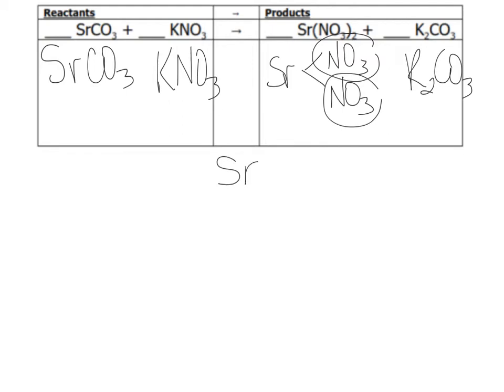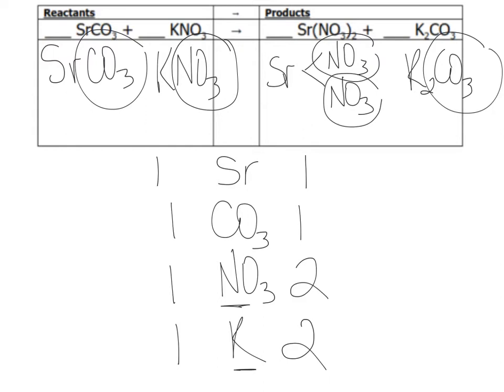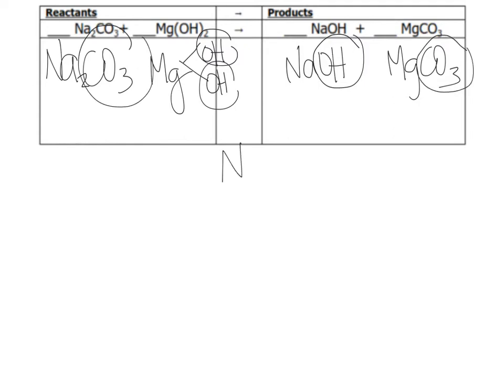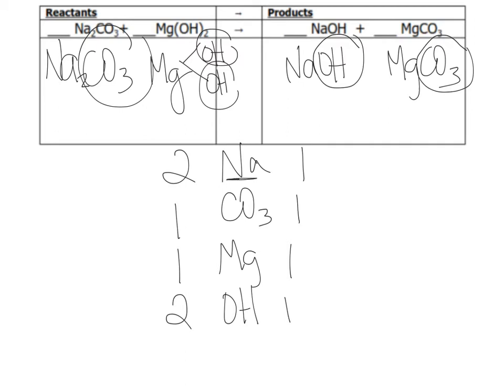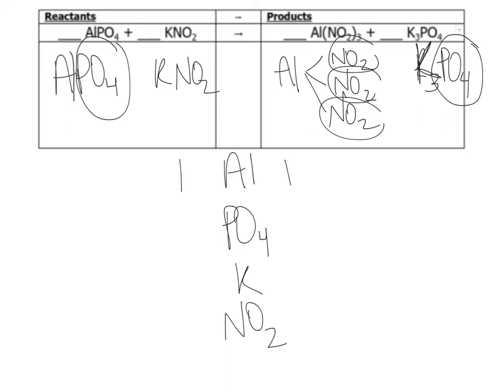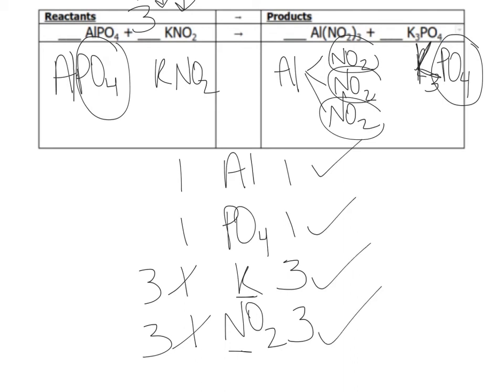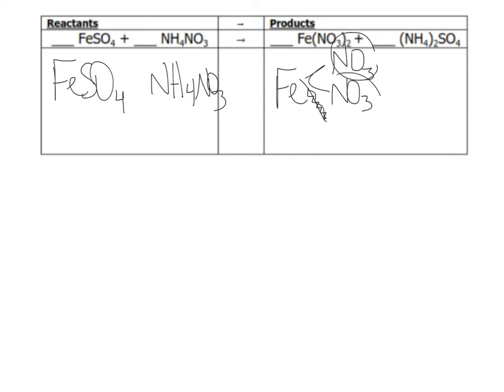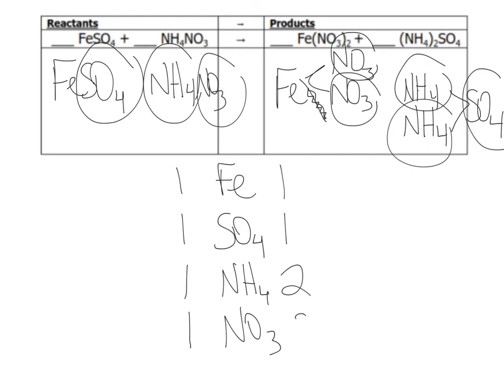level 3 math method